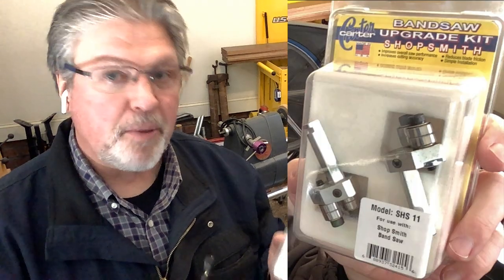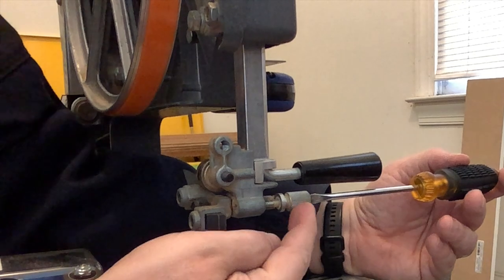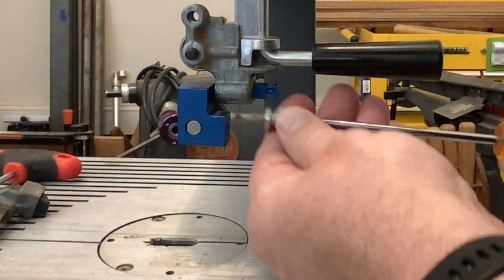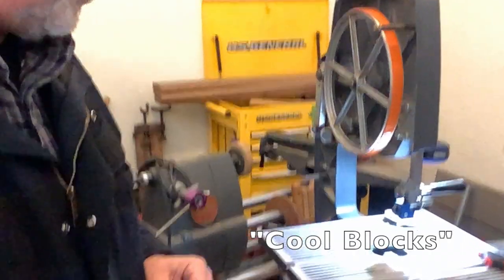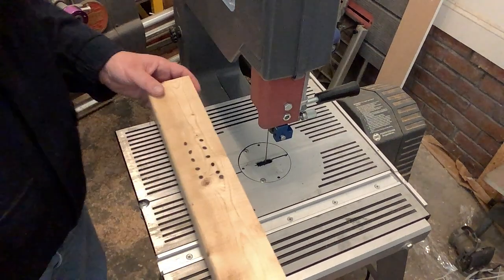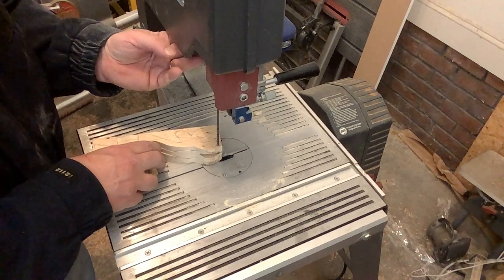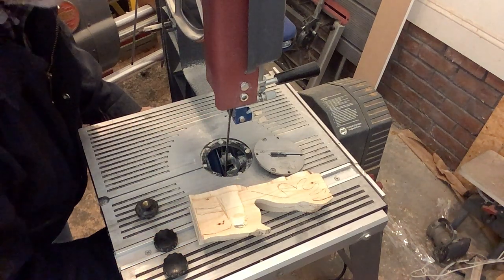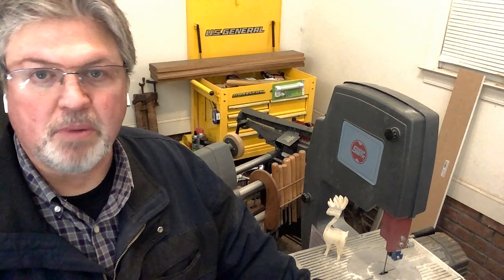Carter Narrow Blade Stabilizer on Shopsmith Bandsaw. Is It Worth It?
In this video, we install a Carter Products Blade Stabilizer on a Shopsmith bandsaw and do a little playing around with a couple narrow 1/6" and 3/16" blades.

This set was loaned to me for testing by Carter Products.

The pattern for the 3D reindeer can be found on Matthias Wandel's awesome

Here are links to a few of the products I used or discussed in the video:
🟢 The 1/16" blade I used was a dull 14TPI (fine) blade. I'll get a new set ordered and we'll give them another try in our Mid-Week episode
🟢 I've ordered a Carter Products 1/8" blade and will test it out in our Min-Week episode
🟢 The 3/16" blade that actually made the cut was this one, which while cheap does a fine job
🟢 This is my go-to 1/4" blade, Timber Wolf 1/4" x 72" 6 TPI bandsaw blade for the Shopsmith bandsaw
🟢 This is my go-to Resawing blade, Timber Wolf 1/2" x 72" 4 TPI bandsaw blade for the Shopsmith bandsaw
🟢 My favorite 9" long T-handle "Shopsmith Toolbox" 5/32" Hex Wrench
🟢 Boeshield T-9, for quick lube of tables, way tubes: and in this video, I used it to clean and lubricate the blade guide

If you purchase a product or service through these links, there is NO additional charge to you.  I always recommend shopping around for a better price.  Thank you for supporting My Growth Rings!